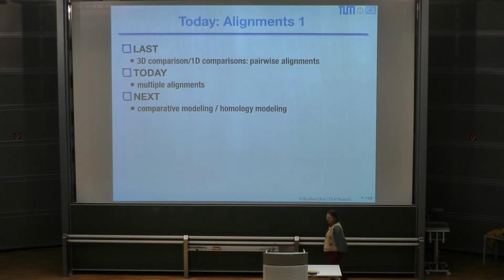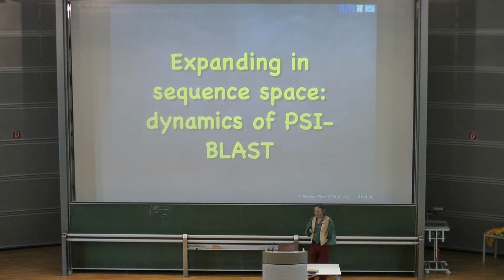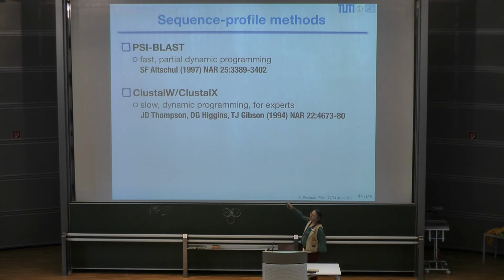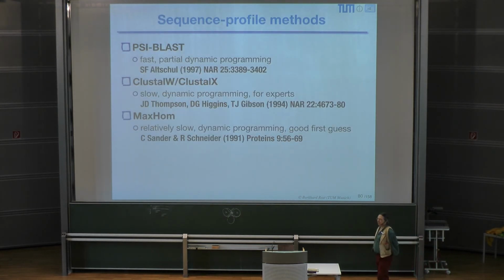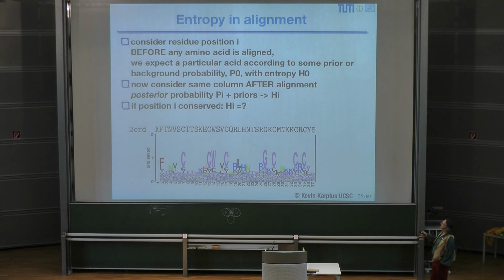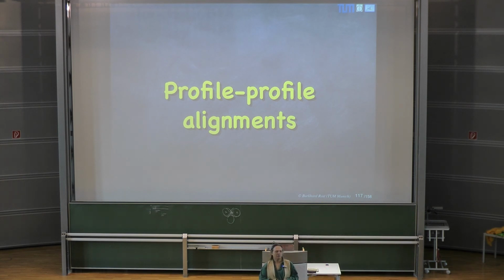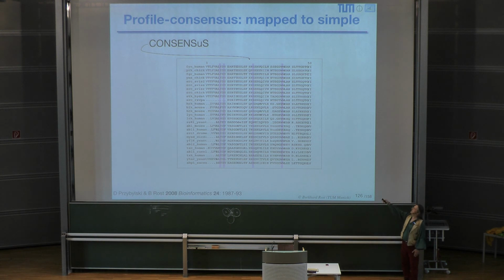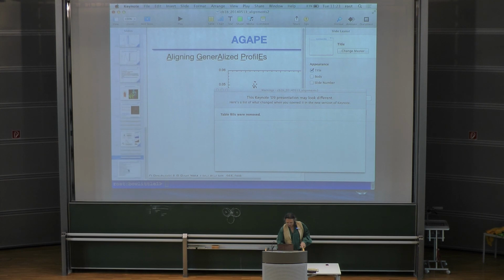Protein Prediction I Beginners - Lecture 5 "Alignments II"